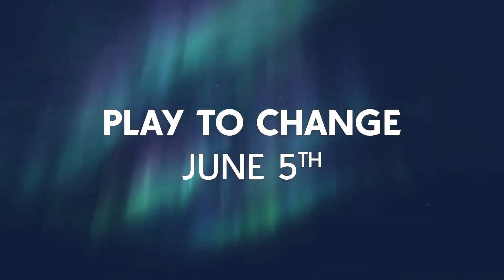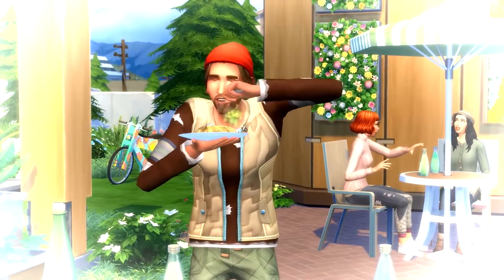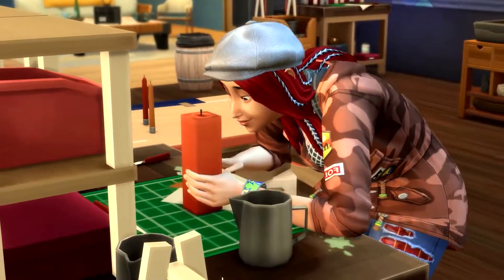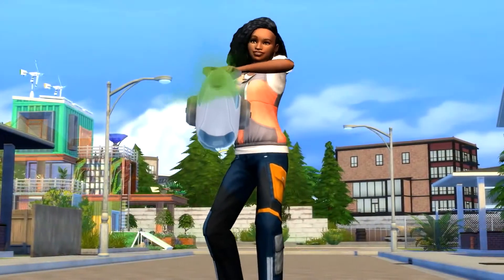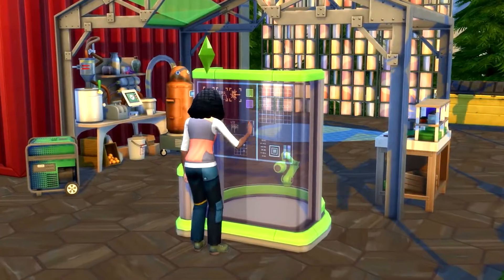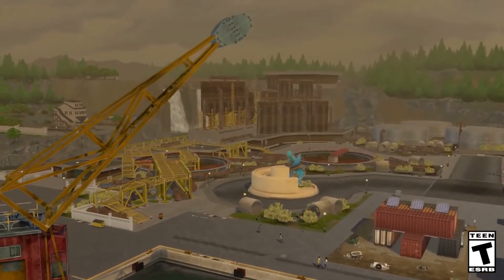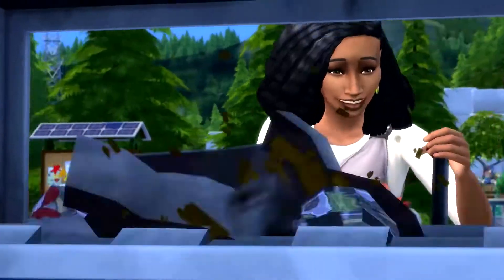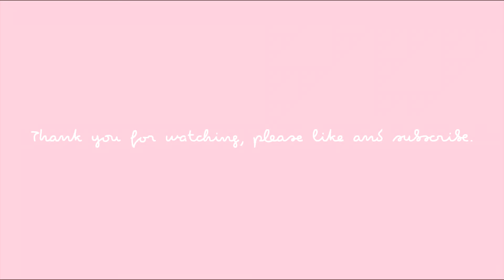What We Know About Sims 4 Eco Lifestyle So Far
AS I WAS UPLOADING THIS VIDEO SIM GURU FROST CONFIRMED THE LIVE STREAM WILL BE THURSDAY 21ST MAY @ 11AM PST / 7PM GMT TIME

- Bek xo

*Added sound effects are provided by my idiot cats and/or husband who have no consideration for others